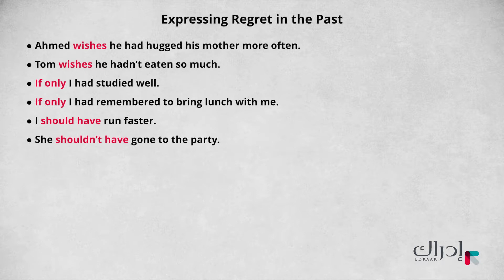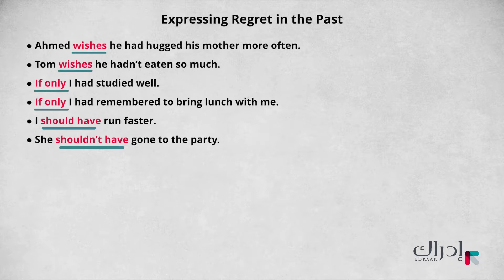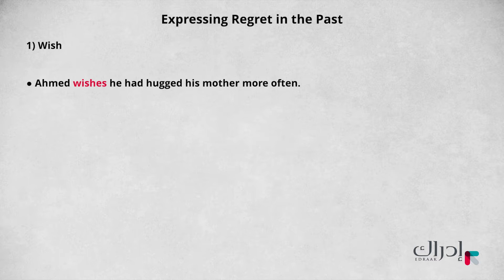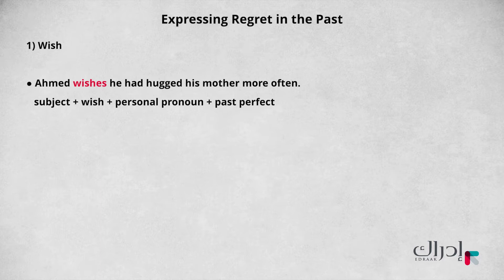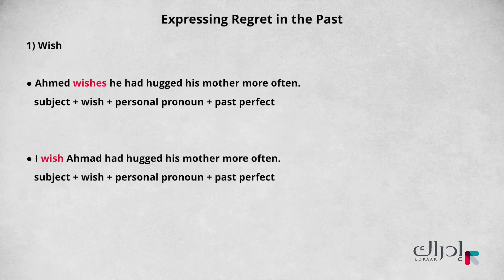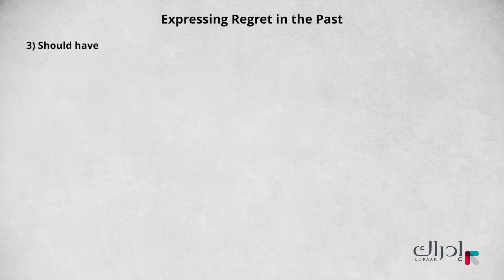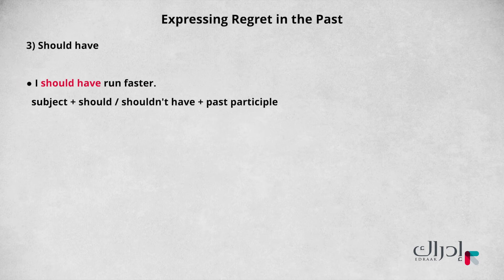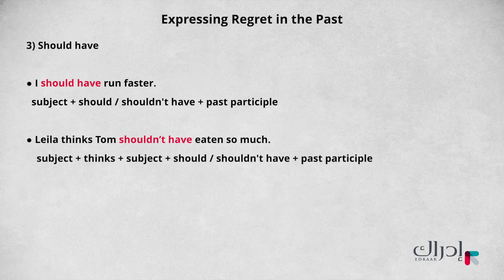التعبير عن الندم في الماضي - الانجليزي للصف الاول ثانوي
What is regretting? join us in this lesson to learn how you can express regret in the past or about something that already happened.

ما هو الندم؟ إنضم إلينا في هذا الدرس لتتعلم كيف يمكنك التعبير عن الأسف في الماضي أو عن شيء حدث بالفعل.

2-      اختر "سجّل الآن" لإنشاء حسابك المجاني
3-      اختر المادة والصف التي تريد تعلّمها
4-      ابدأ التعلم